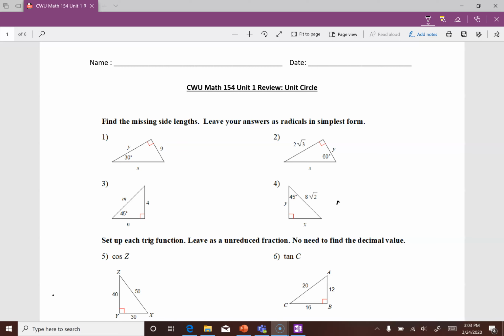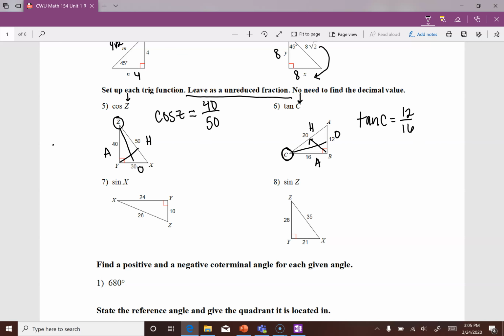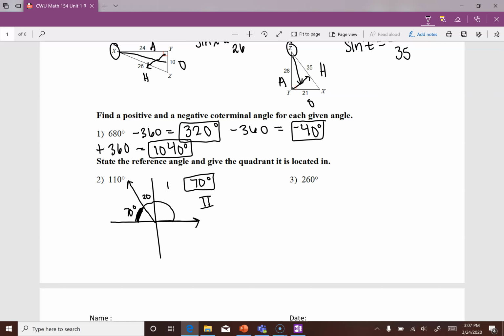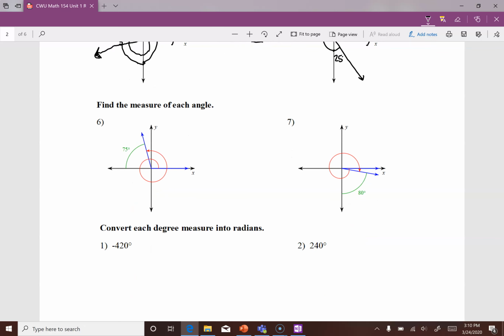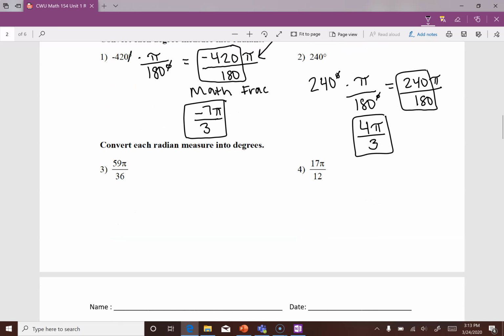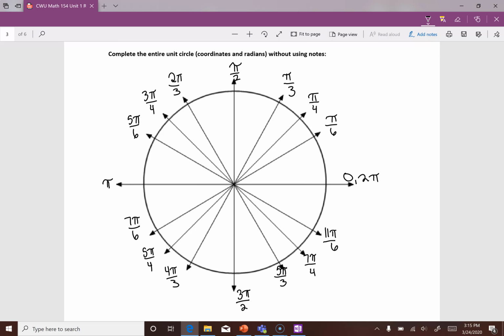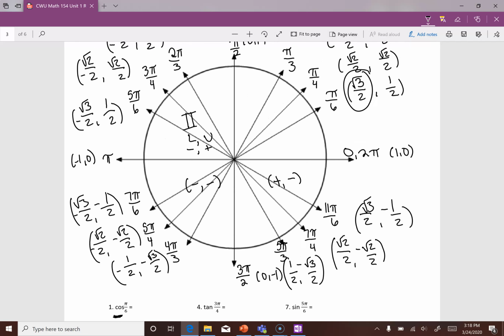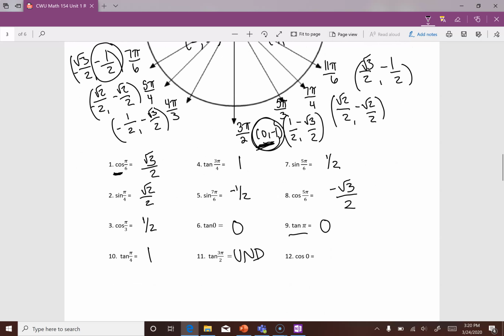CWU 154 Review Packet Part 1 Unit 1